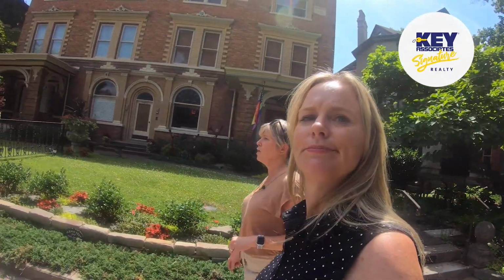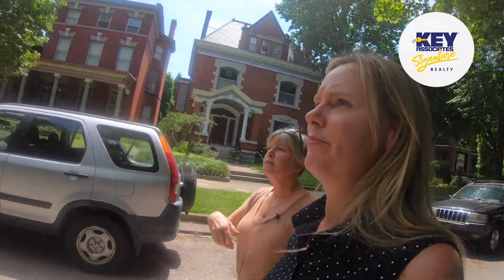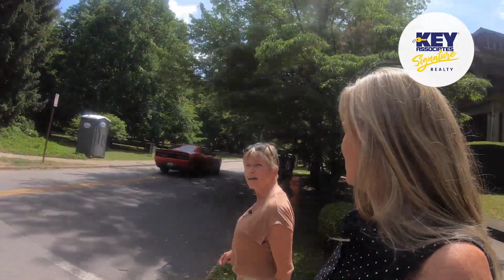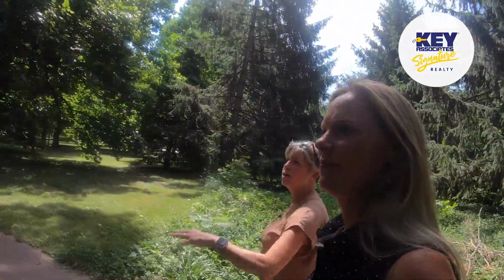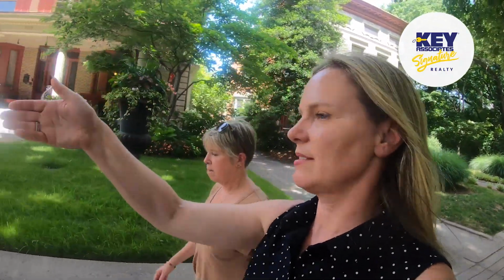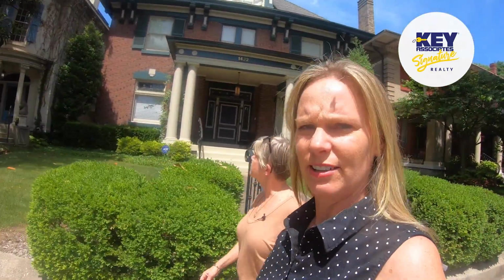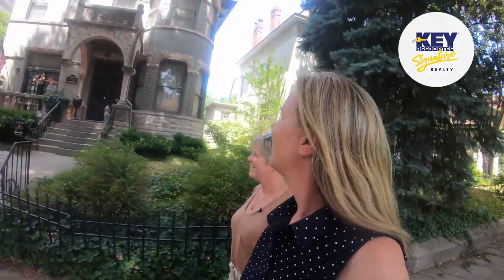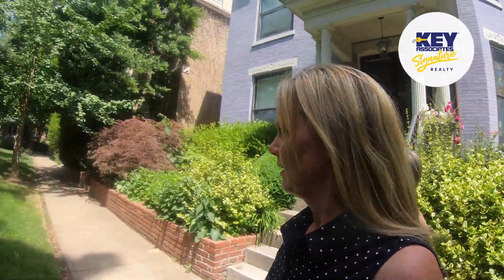Living in Louisville "Old Louisville"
Old Louisville is a historic district and neighborhood in central Louisville, Kentucky, United States. It is the third largest such district in the United States, and the largest preservation district featuring almost entirely Victorian architecture.[2][3] It is also unique in that a majority of its structures are made of brick, and the neighborhood contains the highest concentration of residential homes with stained glass windows in the U.S.[3] Many of the buildings are in the Victorian-era styles of Romanesque, Queen Anne, Italianate, among others; and many blocks have had few or no buildings razed. There are also several 20th-century buildings from 15 to 20 stories.

Old Louisville consists of about 48 city blocks and is located north of the University of Louisville's main campus and south of Broadway and Downtown Louisville, in the central portion of the modern city.[4][5] The neighborhood hosts the renowned St. James Court Art Show on the first weekend in October.

 📲 We have so many people contacting us who are moving here to Louisville, Kentucky and we ABSOLUTELY love it! If you are moving or relocating here to Louisville or Northern Kentucky, allow us to make that transition easier for you!!
Reach out Day/Nights/Weekends or whenever best fits your schedule. We never stop working for you!!

📍 Videos about Moving To Evansville, Indiana HERE
📍 Videos about Moving to Newburgh, Indiana HERE
📍 Videos about Moving to Jasper, Indiana HERE
📍 Videos about Moving to Santa Claus, Indiana HERE

👉 FOR REALTORS, WANT TO LEARN ABOUT KEY ASSOCIATES? 👈
Want information on joining the Key Associates Signature Realty team serving Southern Indiana?